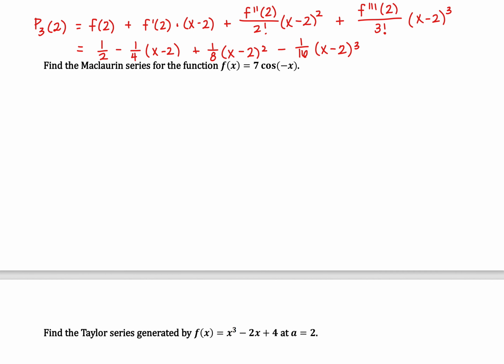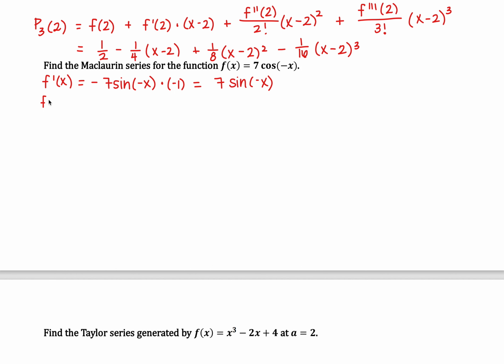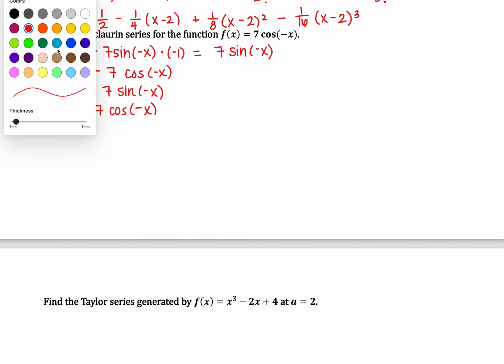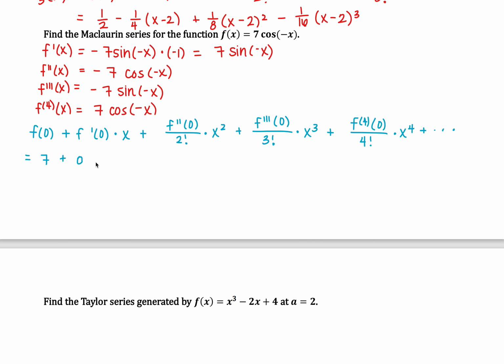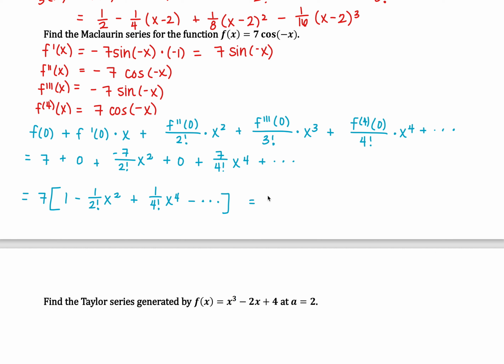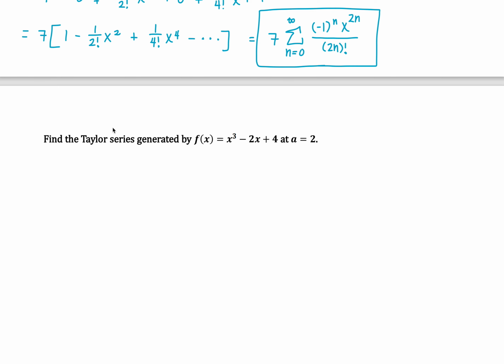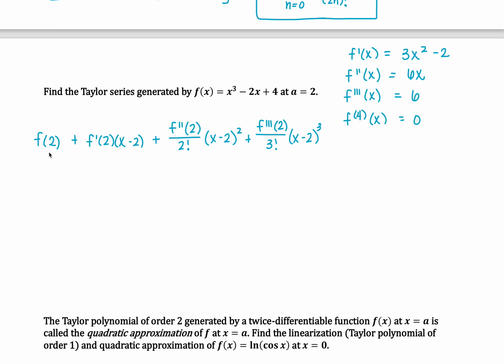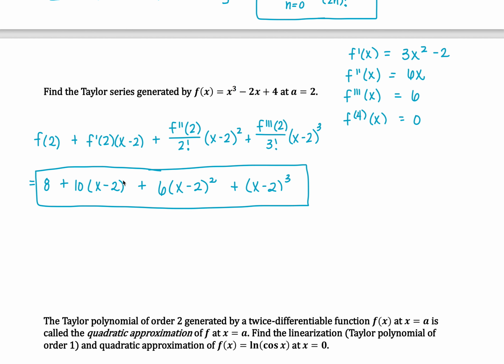10 8 Notes, Part 2